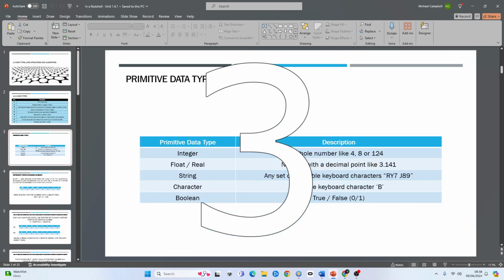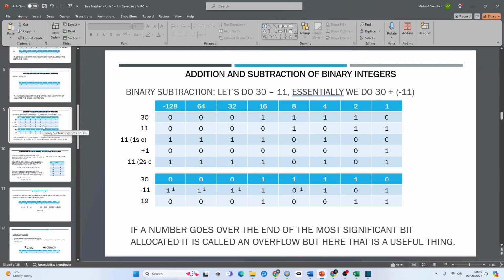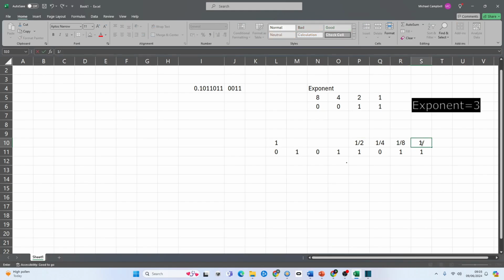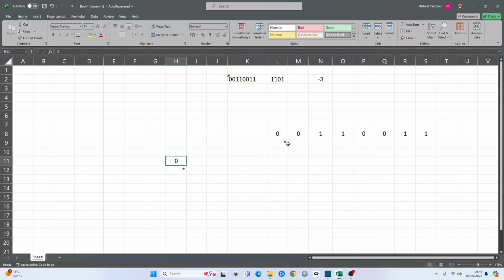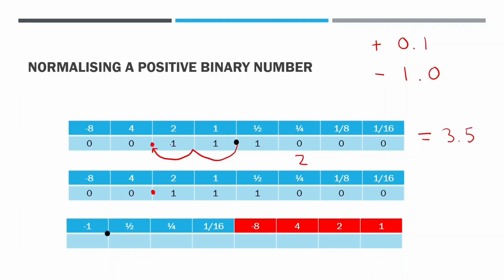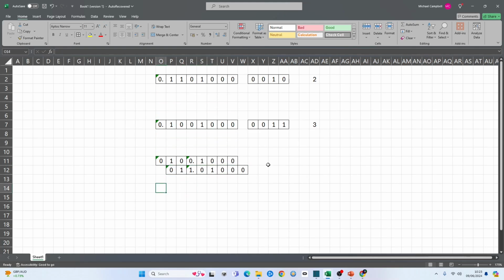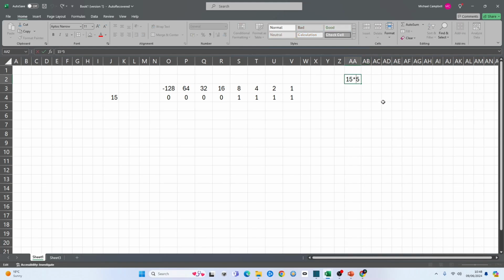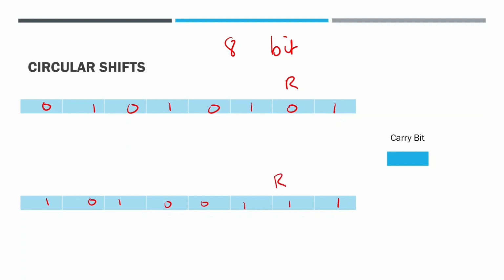H446 - In a Nutshell - 1.4.1